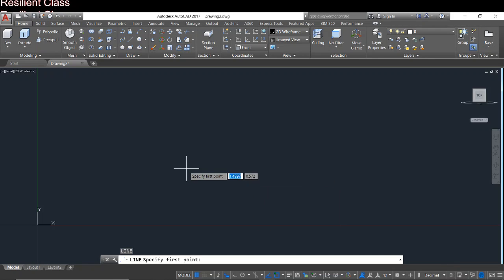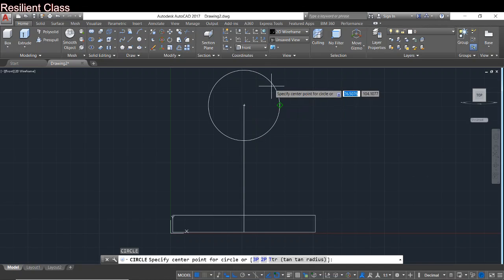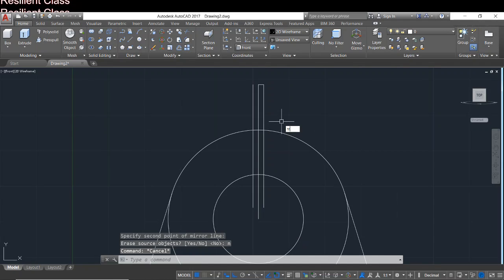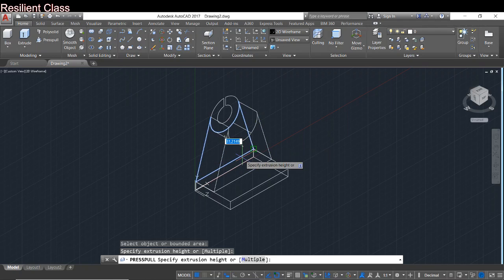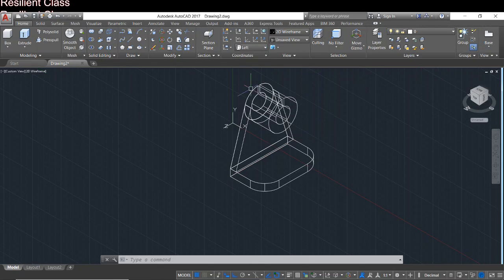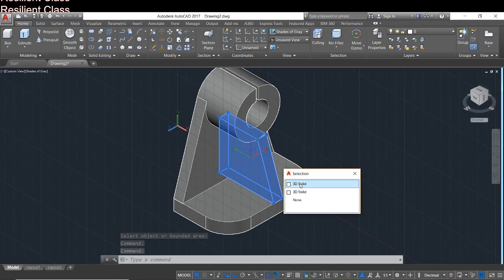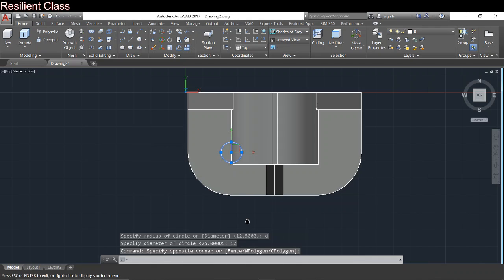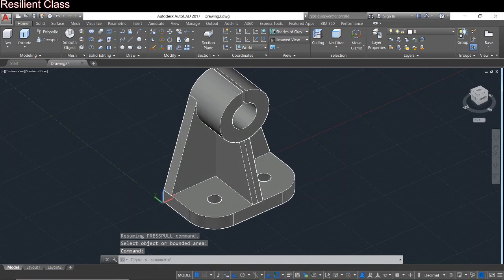Autocad 3D by using easy command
By using simple command like Pressfull , Extrude, Line , Circle.